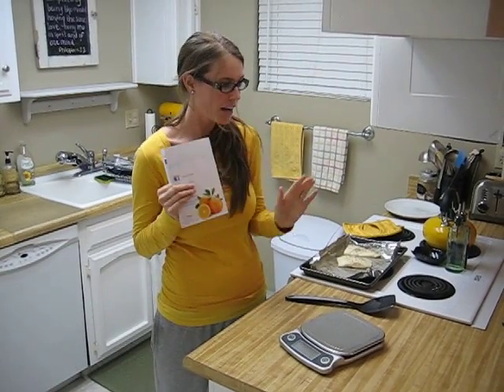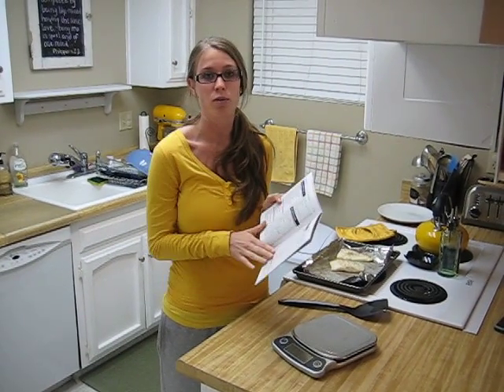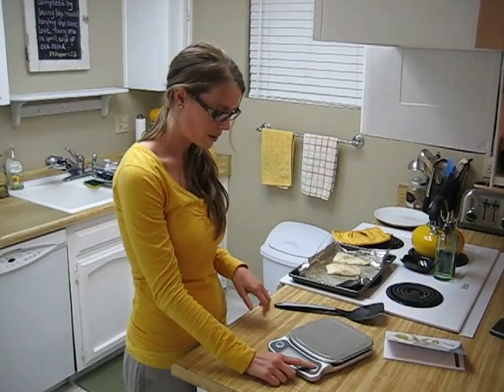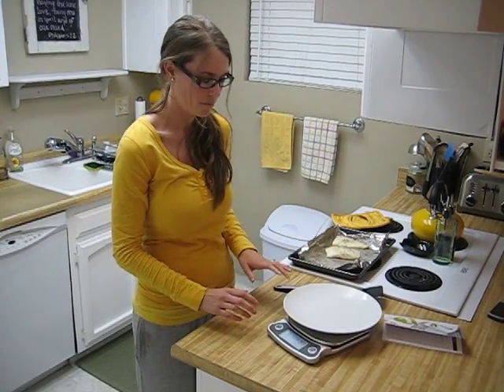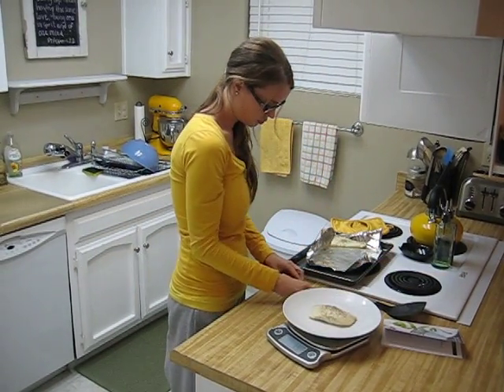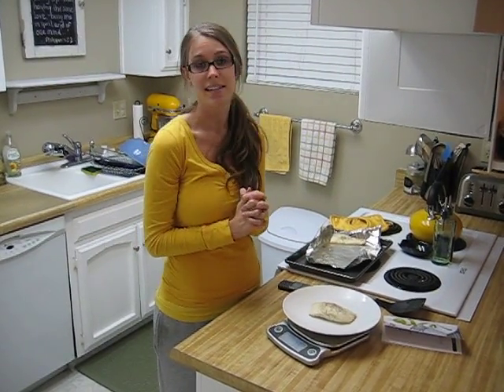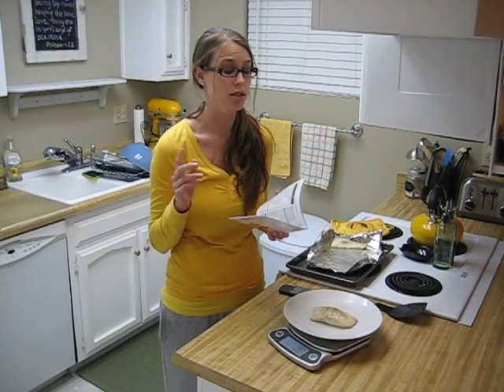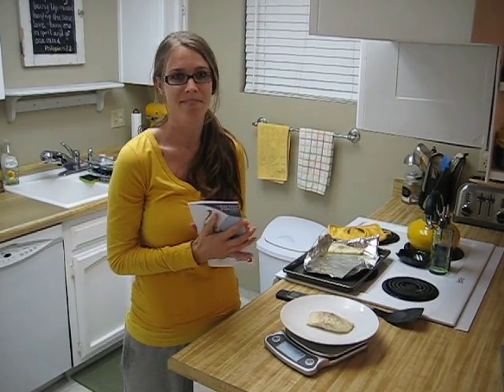Count Calories with the EatSmart Precision Elite Digital Kitchen Scale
How I use the EatSmart Precision Elite Digital Kitchen Scale to count my calories for dinner.